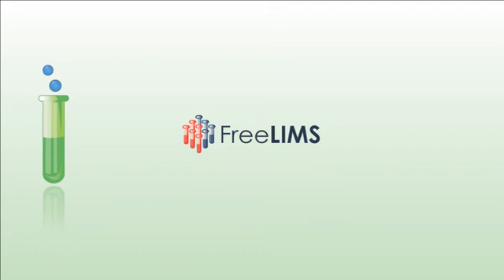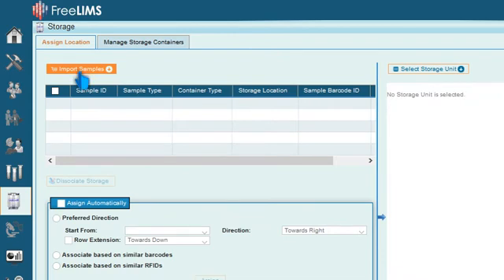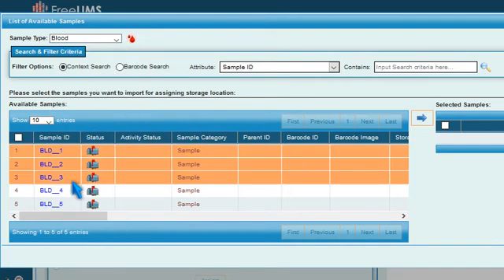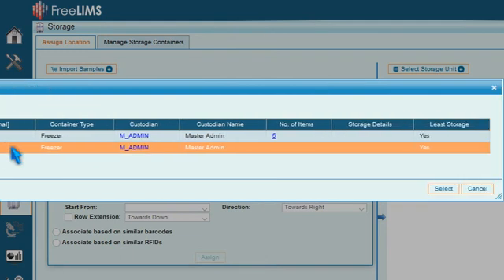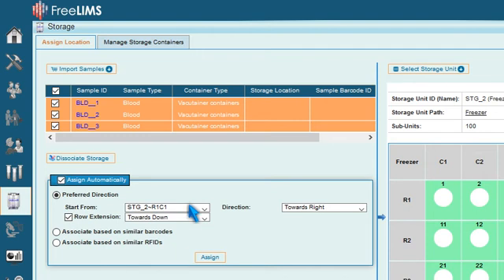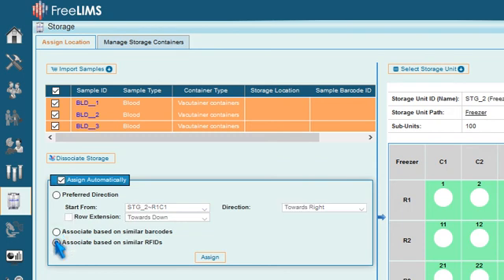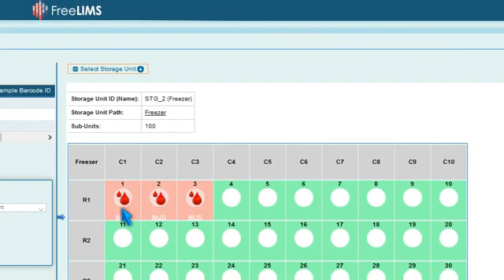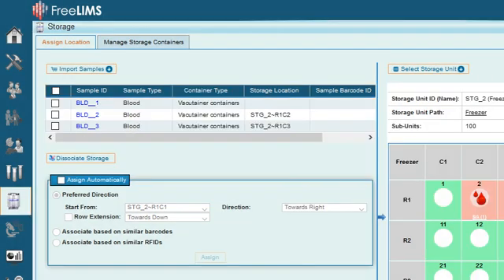Learn How to Assign a Unique Storage Location to Every Sample in FreeLIMS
Watch a 2-minute video to learn how to assign a unique storage location to each sample in FreeLIMS - A free cloud-based Laboratory Information Management System (LIMS) software.